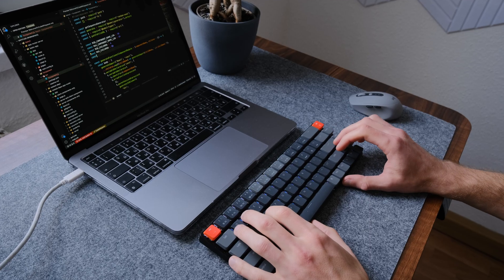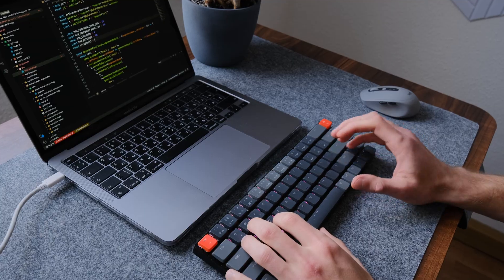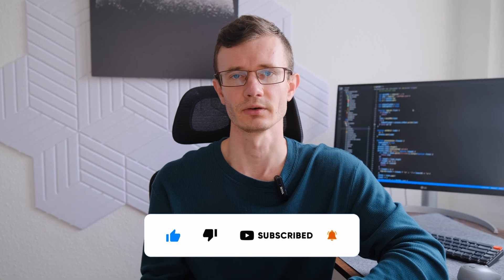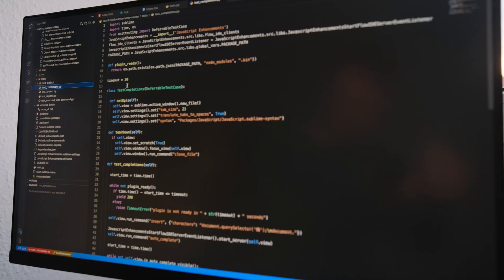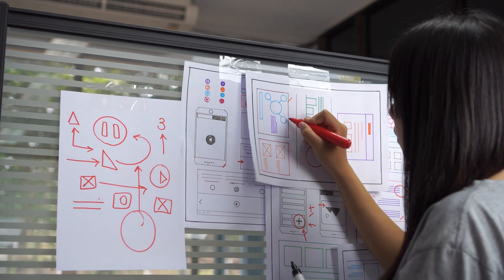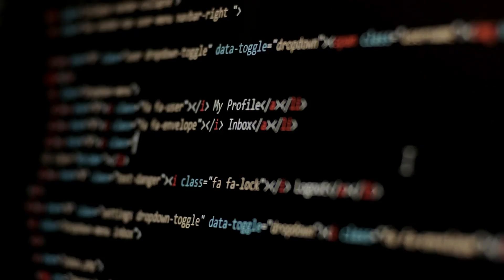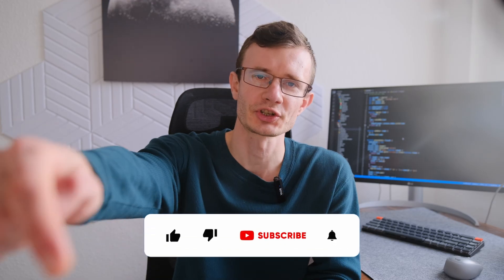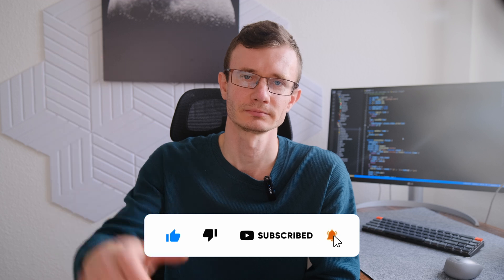BEST method to LEARN PROGRAMMING 👍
In this concise guide, I delve into the essence of beginning your programming journey, debunking initial misconceptions and sharing key insights to streamline your learning. Choosing your first programming language—be it Ruby, Python, JavaScript, PHP, or Java—is less crucial than you might think.

- Tips for mastering programming fundamentals
- Strategies for efficient software development learning
- Overcoming common challenges in coding
- Key skills for a successful software engineering career

😃 My hardware:
➡️ Link to the Monitor🔻 - USA